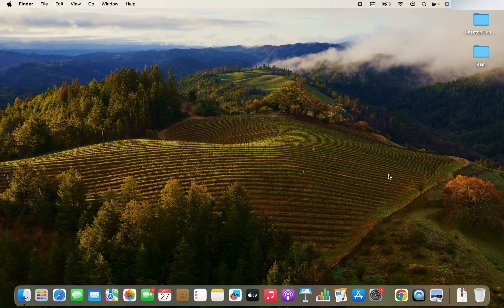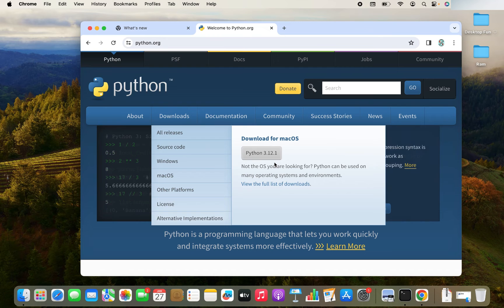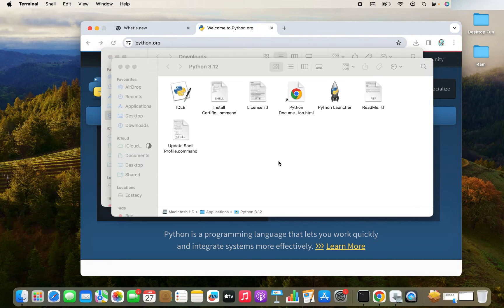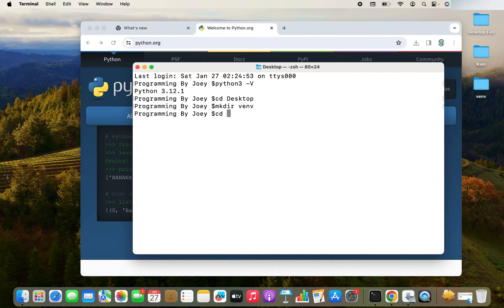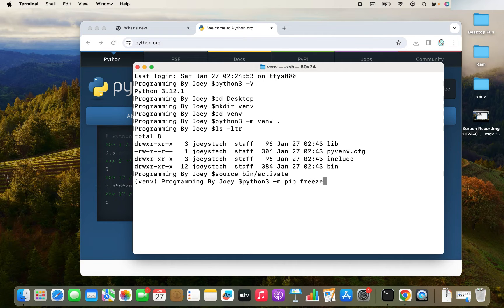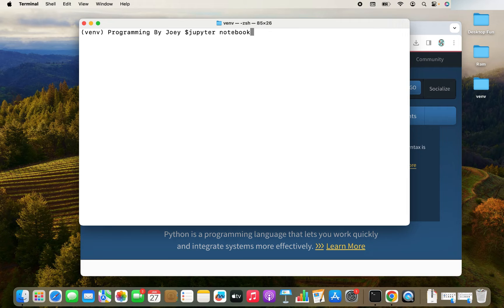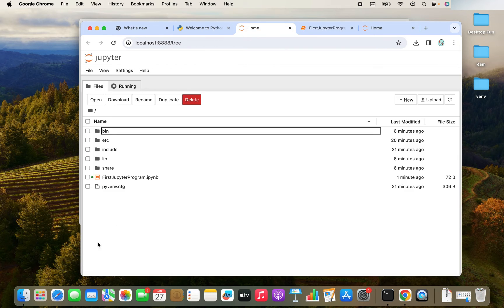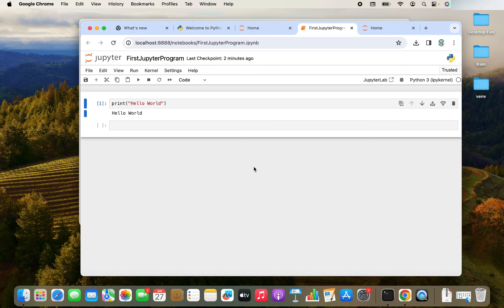How to Install Jupyter Notebook & Python 3.12.1 in MacOS (2024)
🚀 Learn how to install Jupyter Notebook in Mac without Anaconda!
In this step-by-step tutorial, I will guide you through the process of setting up Python, creating a virtual environment, and installing Jupyter Notebook from scratch.
 Whether you're new to programming or looking to expand your skills, this video will walk you through the essential steps to install Jupyter Notebook on your Macbook air/pro/m1/m2/m3.
Say goodbye to complicated installations and hello to seamless Python development!

In this video, you'll learn:

How to install Python (3.12.1 - latest)  on your Mac
Creating a virtual environment for Python projects

Installing Jupyter Notebook without Anaconda

Creating your first Jupyter Notebook

Writing and executing code in Jupyter Notebook

Saving and managing your notebooks

By the end of this tutorial, you'll be equipped with the knowledge to kickstart your Python programming journey on Mac with Jupyter Notebook. Watch now and unleash the power of Jupyter for your projects!